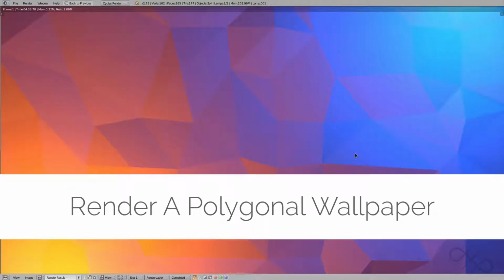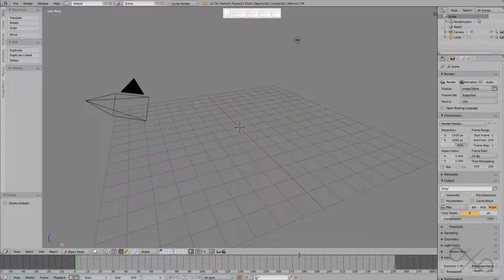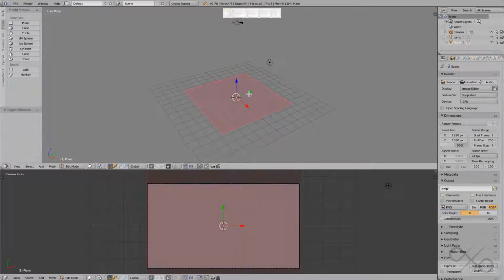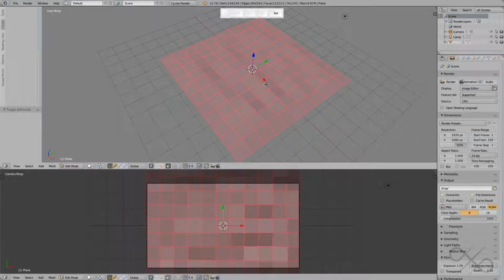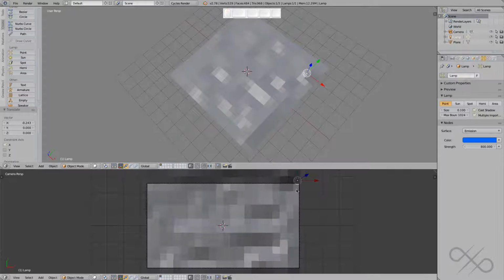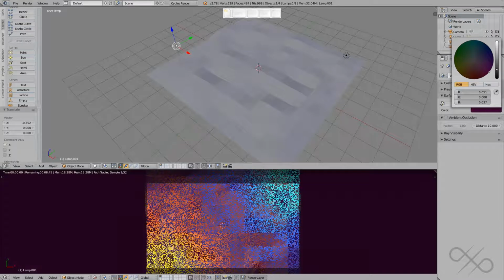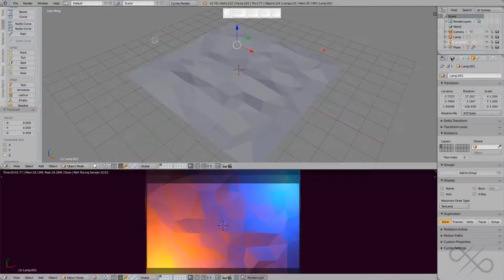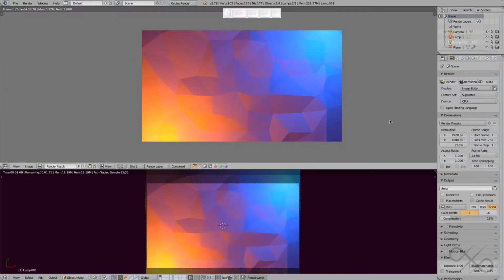Blender - Render A Polygonal Wallpaper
This is a tutorial on how to render out a trendy polygonal wallpaper in Blender. Ubuntu, I'm looking at you, welcome back to GNOME!

Video recorded with OBS and edited in Kdenlive.